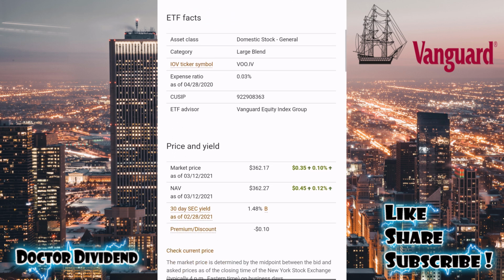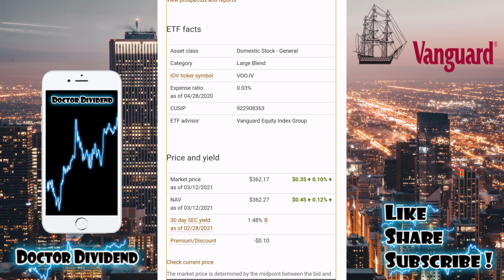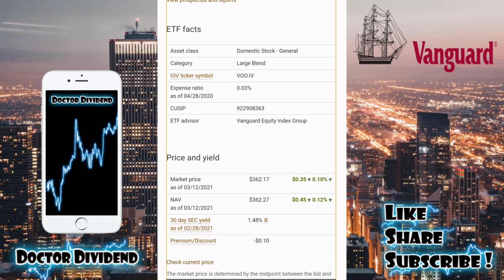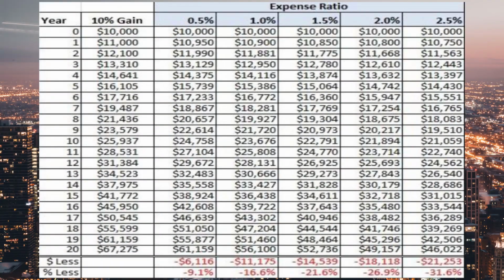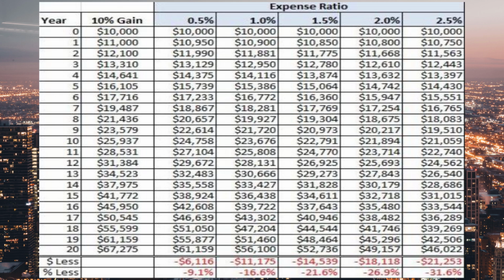What are the BEST Stocks on Robinhood? | Stock Market 101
Best stocks on Robinhood? In my opinion ETFs! (Exchange traded funds)
ARK Invest ARKK and Vanugard VOO are 2 ETFs that provide instant diversification and ease of trading.

►Stash Invest APP note I am not a market professional.